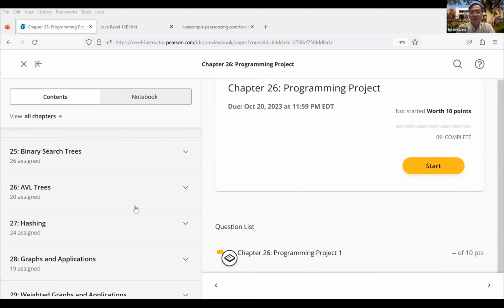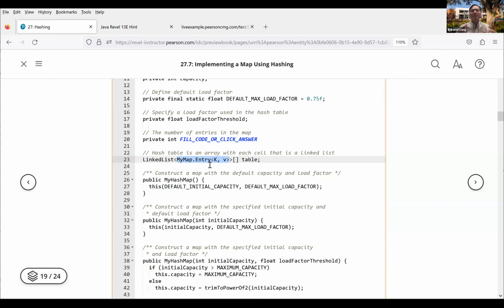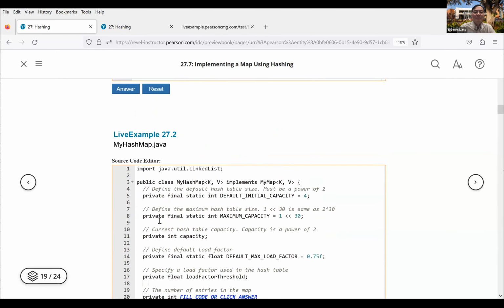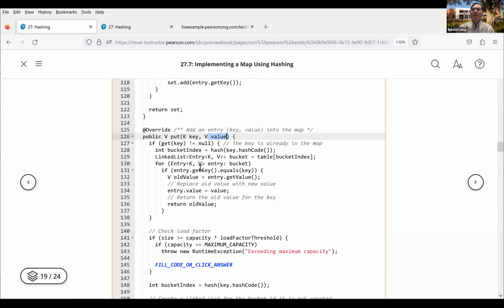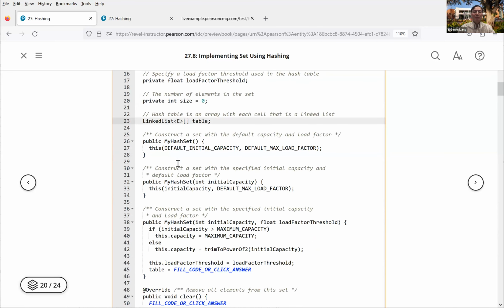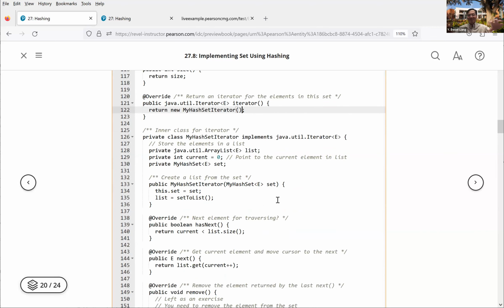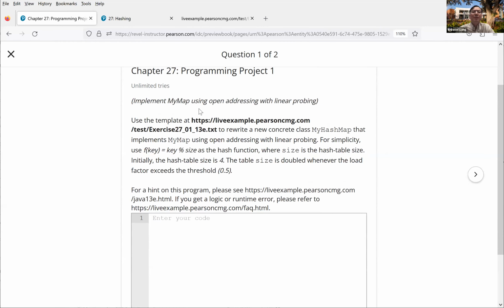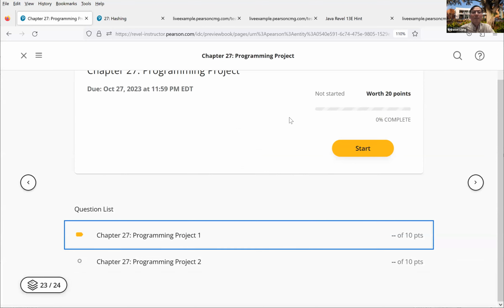CSCI 3230 10 20 2023 Chapter 27